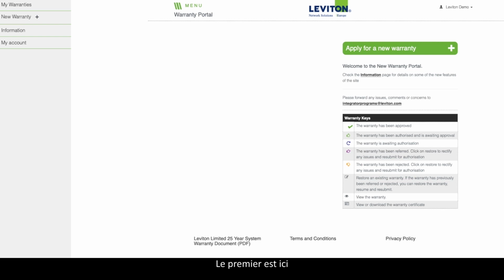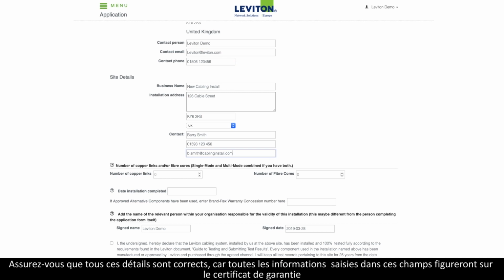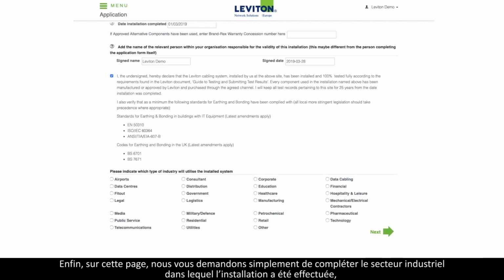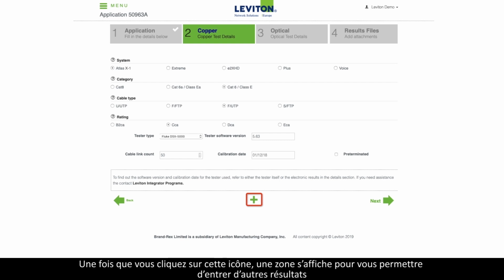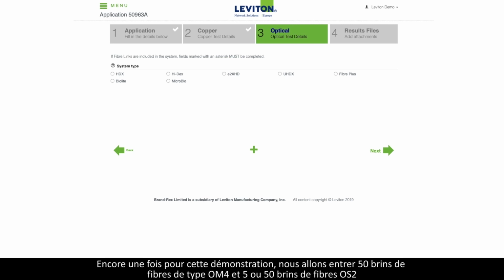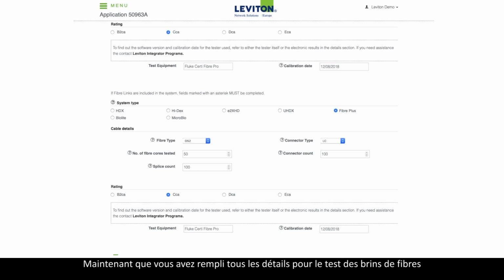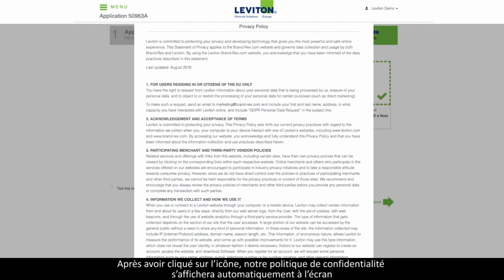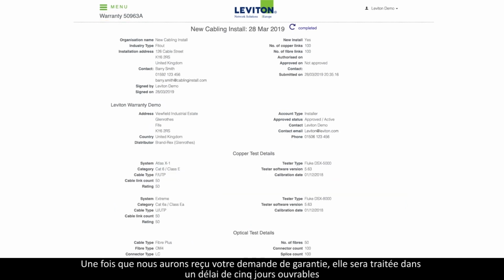Warranty Portal Demo New